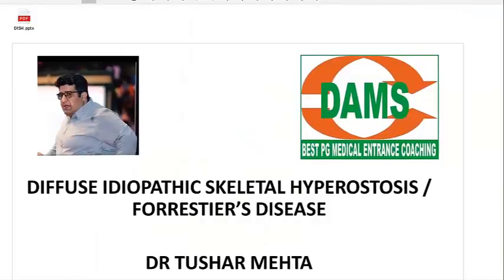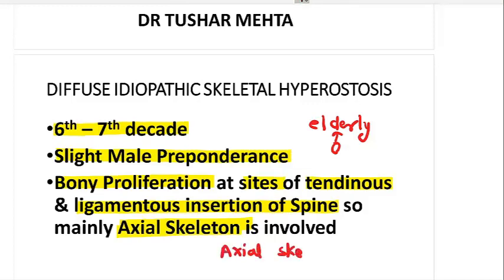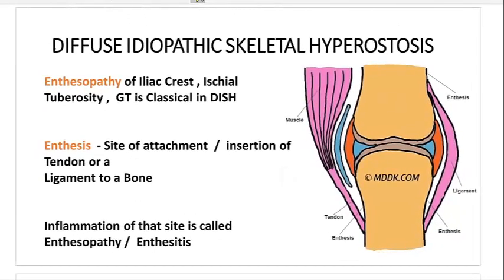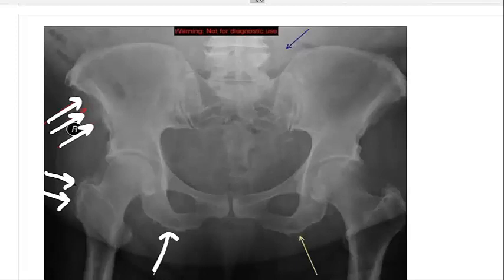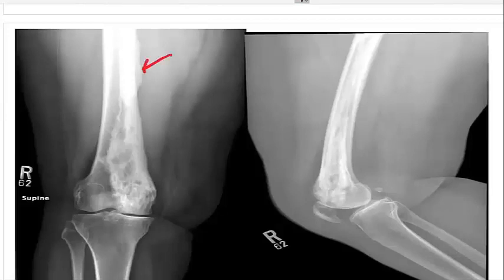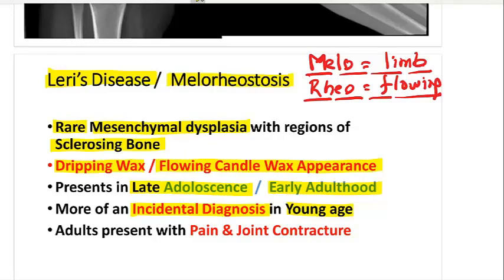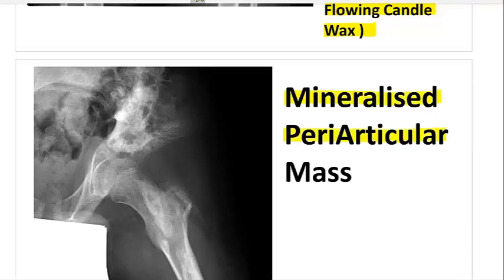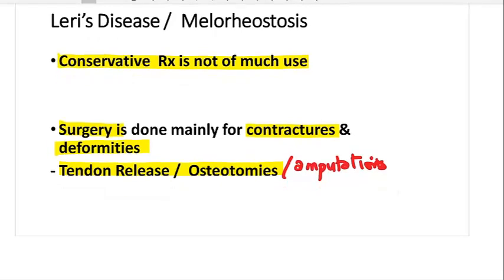DISH vs LERI’s Disease